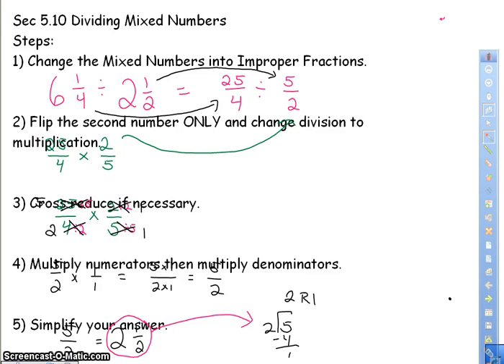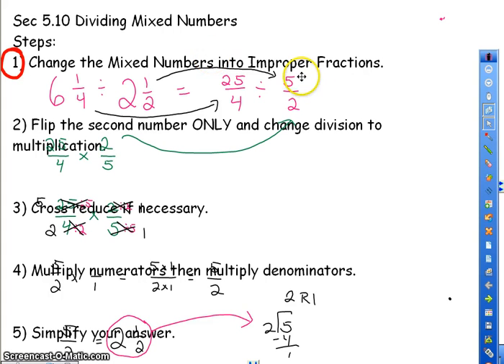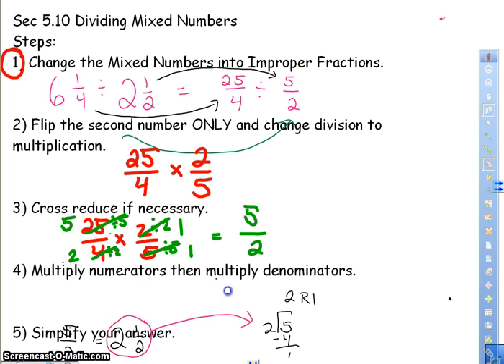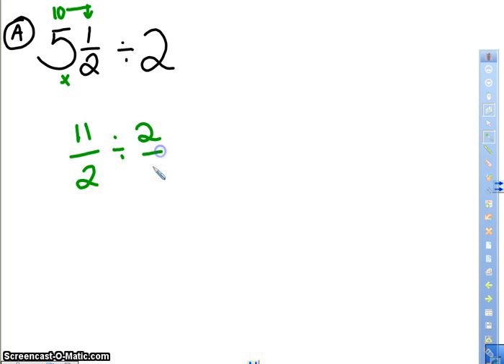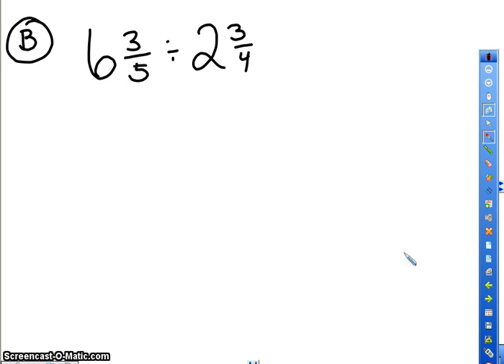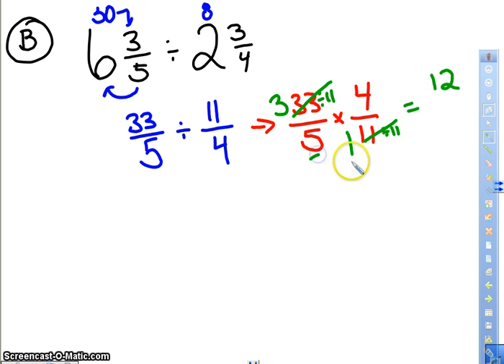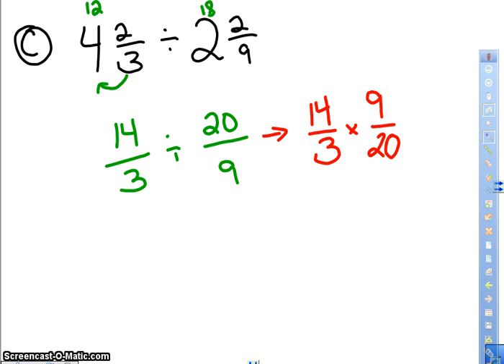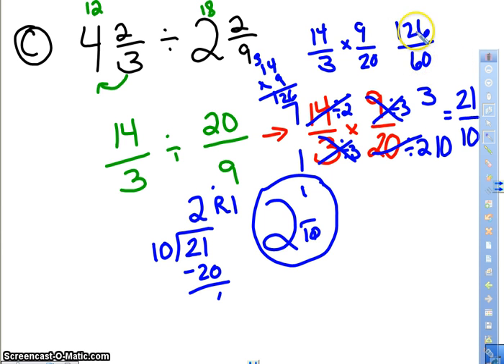5.10.1 Dividing Mixed Numbers